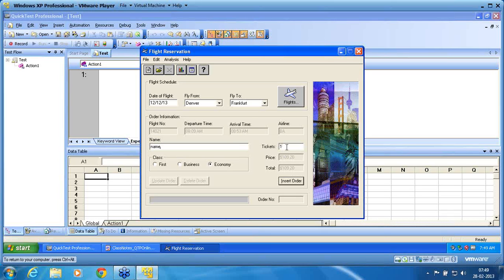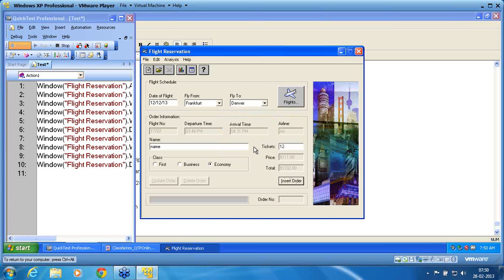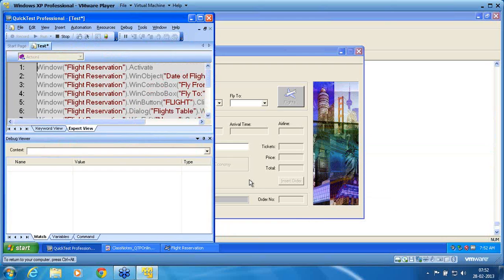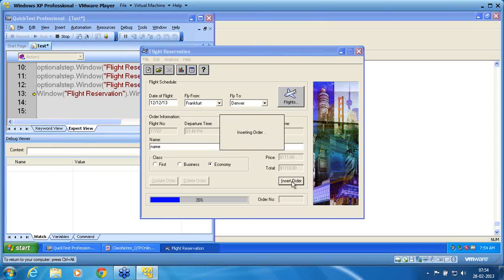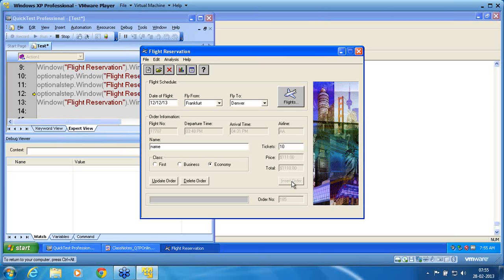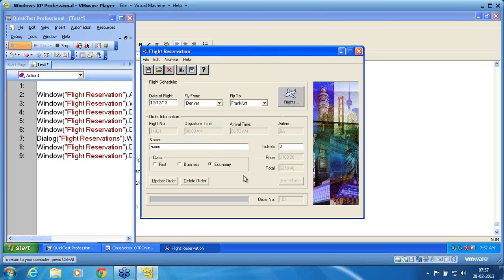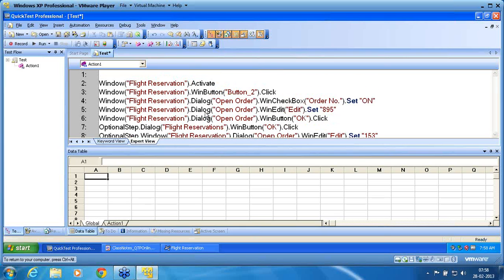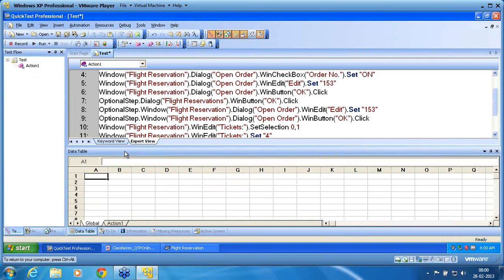QTP Part 45 Optional step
When to make a step optional